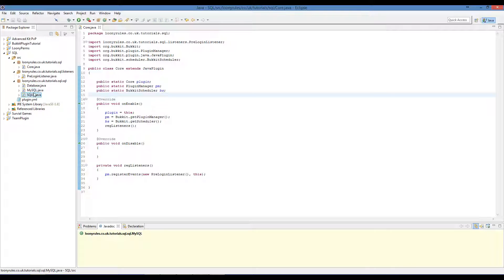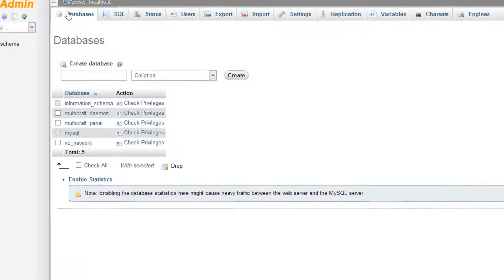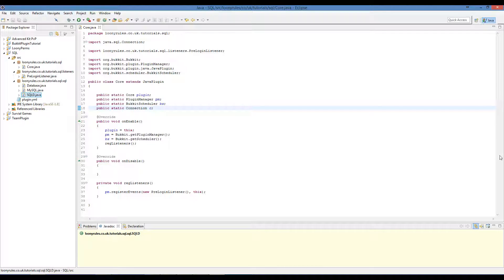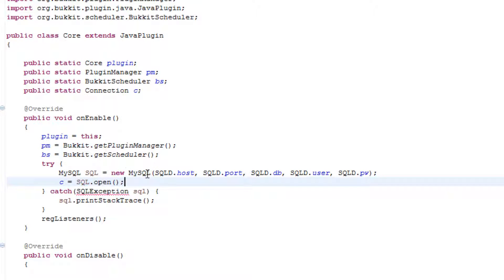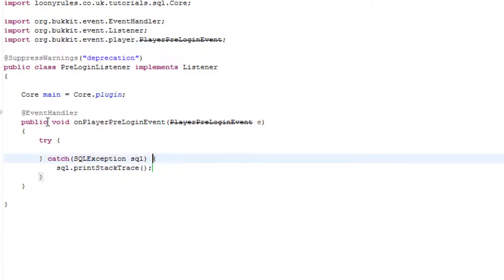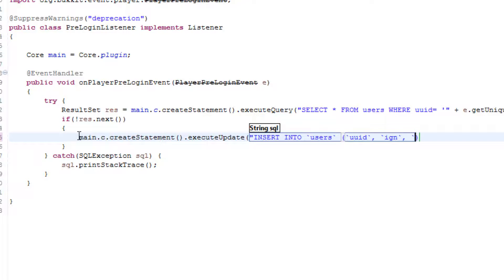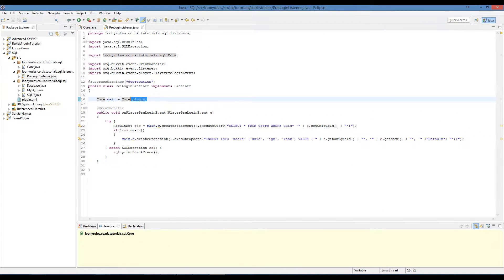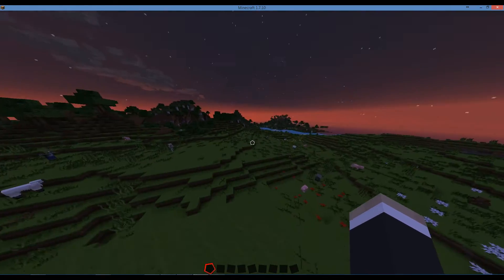HOW TO | MAKE A BUKKIT PLUGIN | #21 | SQL: Selecting and Inserting Data | 1.7 & 1.8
In this tutorial we're going to check if a user exists in a MySQL table. If they aren't in that table, we're going to insert them into the table.

The main codes for those lazy people. You will be taken to pastebin after the adf.ly page(s).